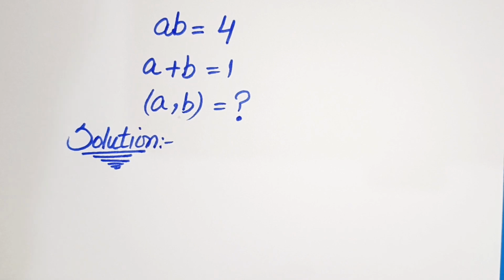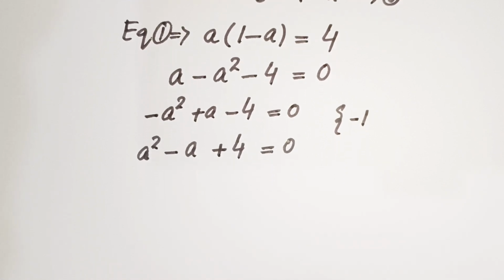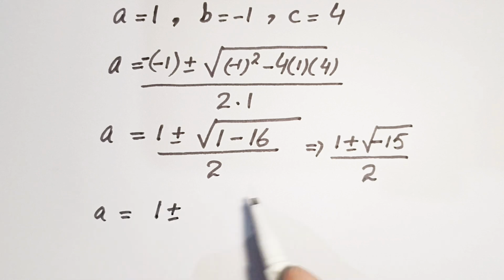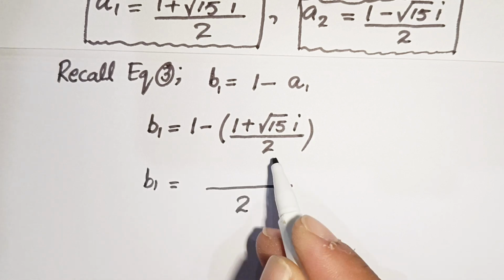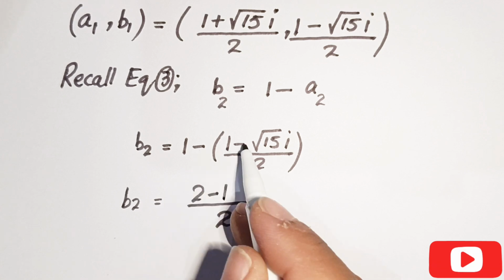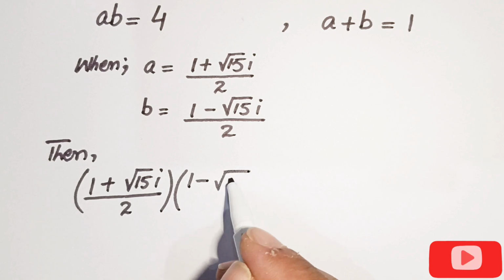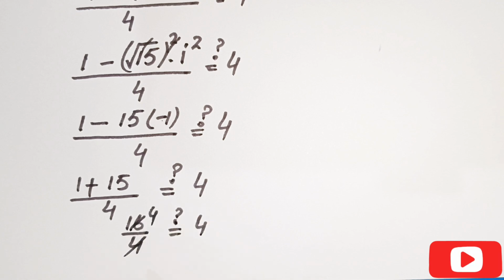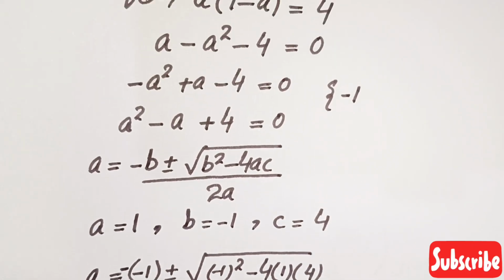France l can you solve this? l Algebra Tricks l Maths Equations l Olympiad Math Problem